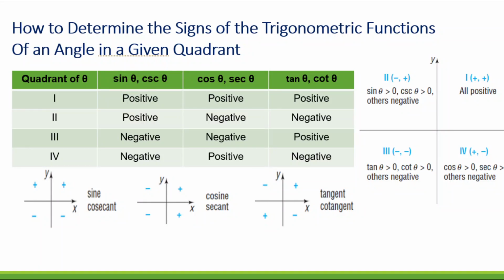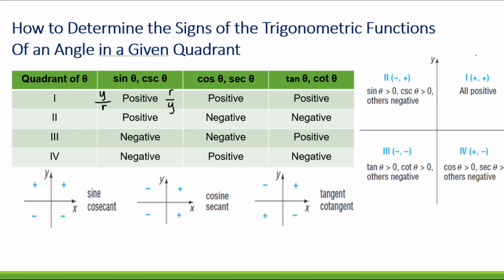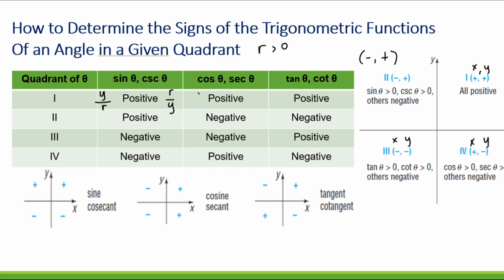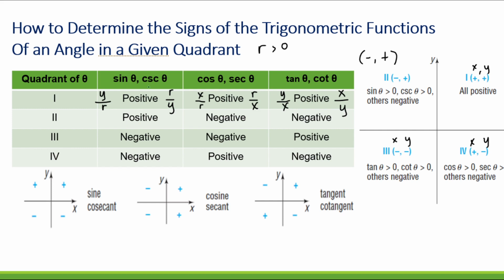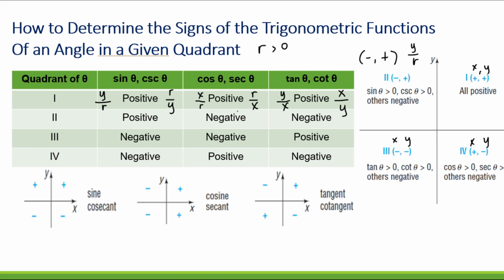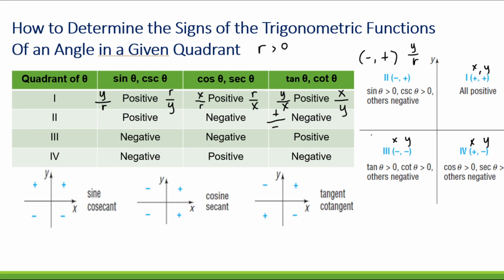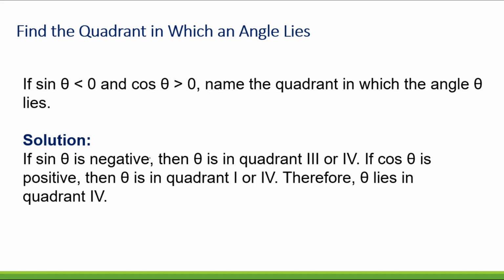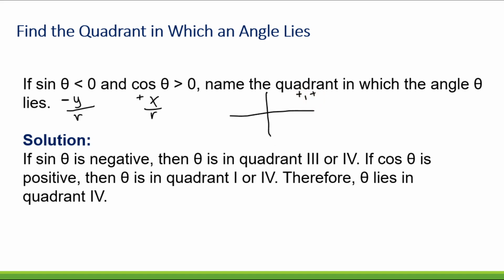MM265 Unit 2 Determine the signs of the trigonometric functions of an angle in a given quadrant